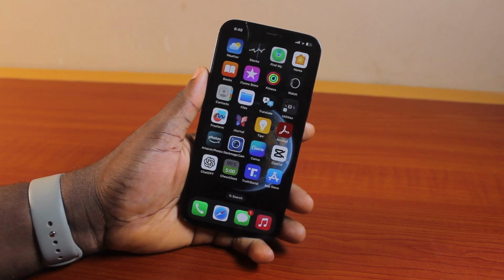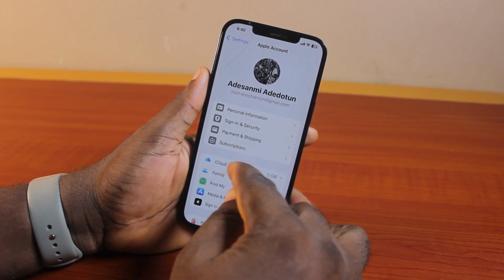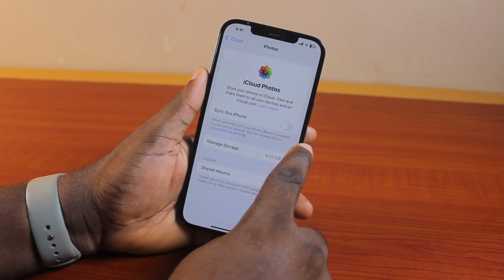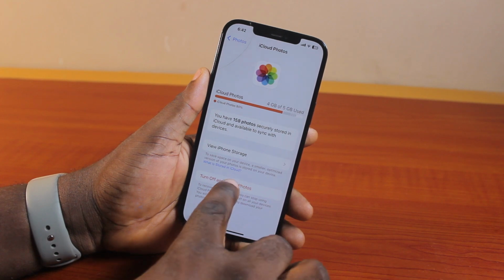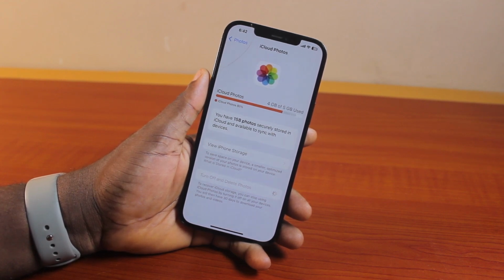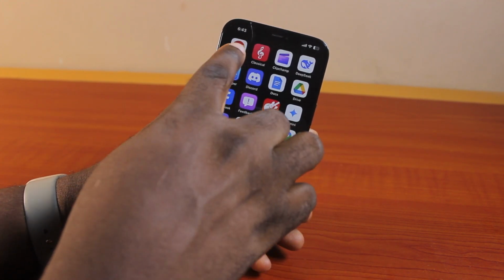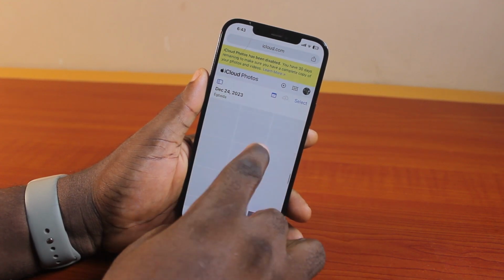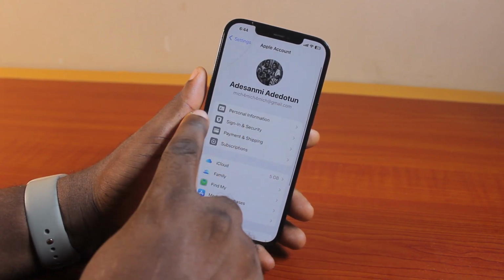How to Delete Photos Backup From iCloud on iPhone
This tutorial will teach you how to delete photos backup from your iCloud account on iPhone.

Cheap iPhone
Cheap Samsung Phone
Cheap Apple Watch
Cheap Digital Camera
Cheap YouTube Microphone
Cheap MicroSD Card